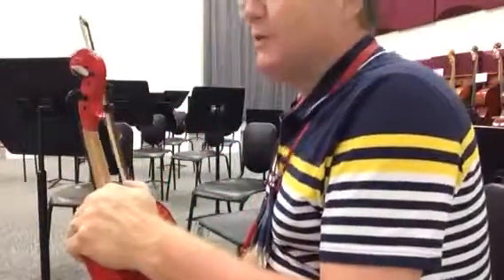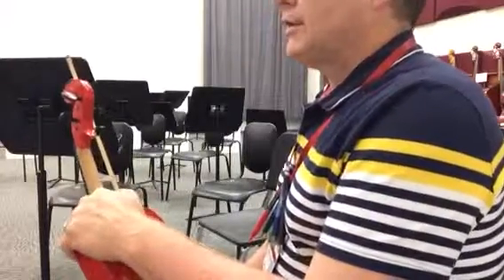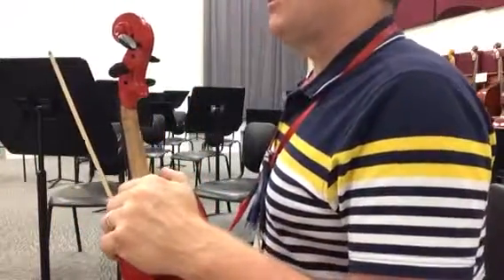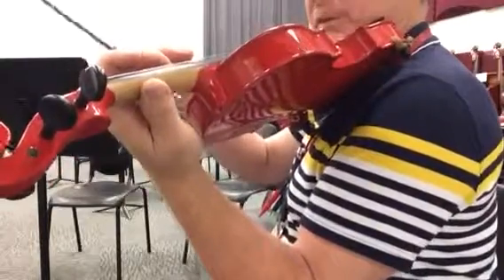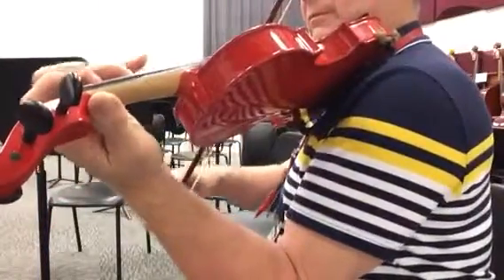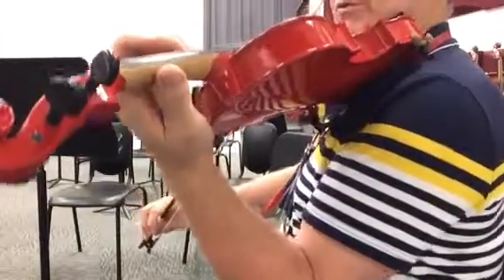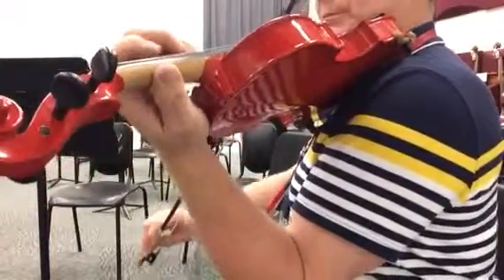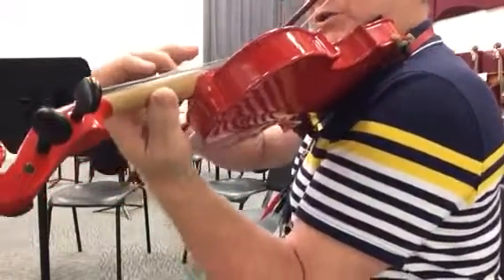Adagio and Canzona 1st violin part